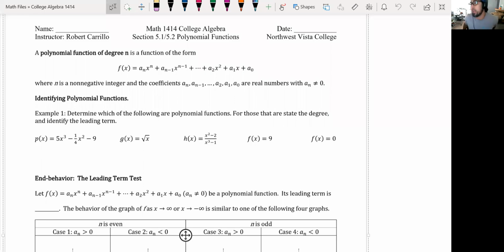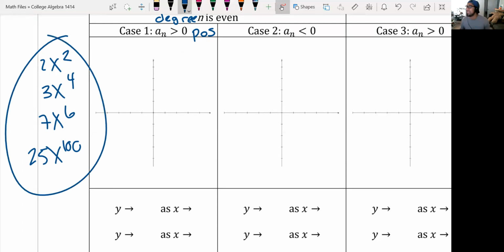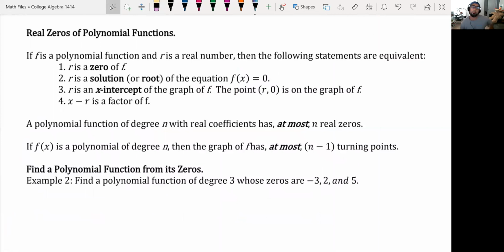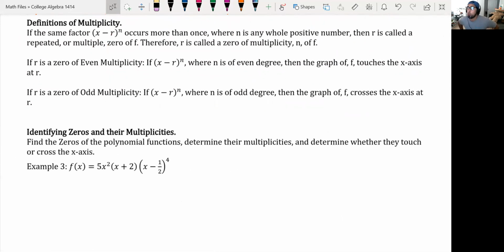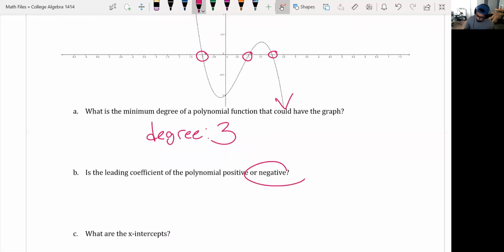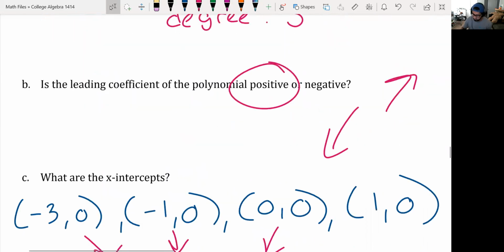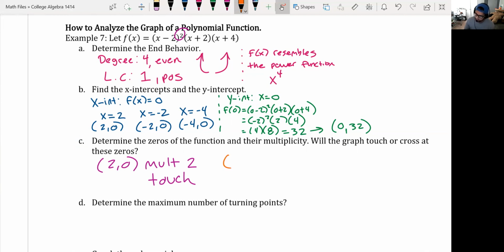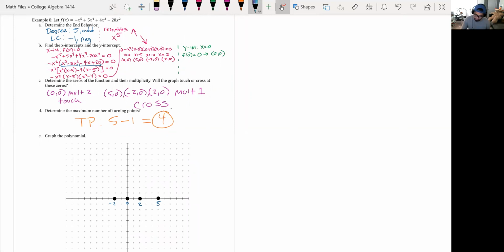5.1-5.2 Polynomial Functions